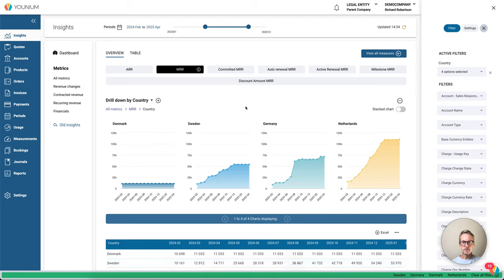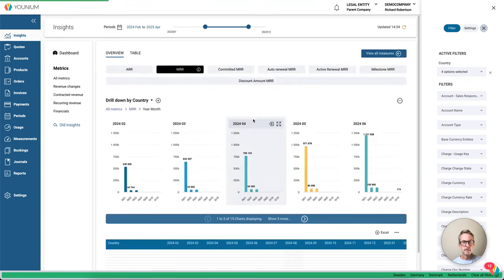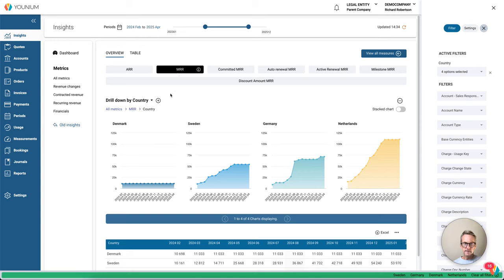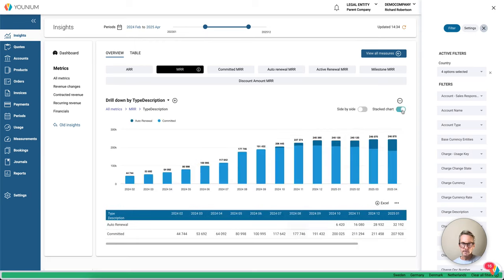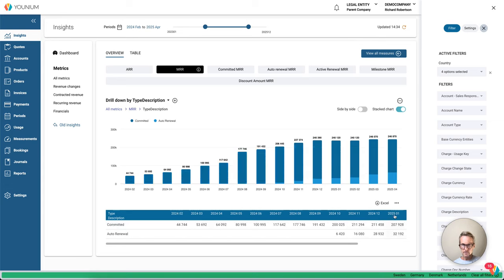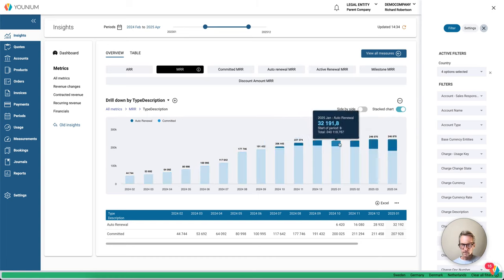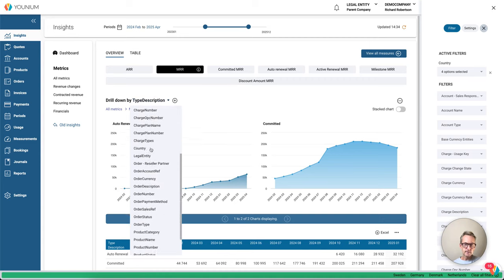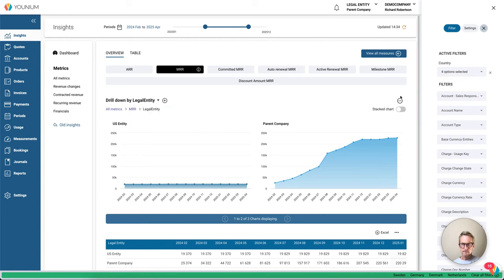Next Generation Insights - MRR analysis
MRR by committed, auto-renewal, milestones, etc.